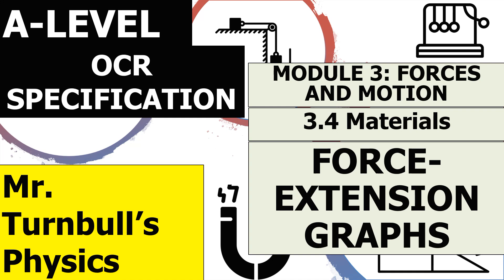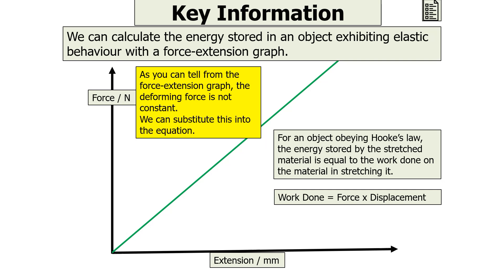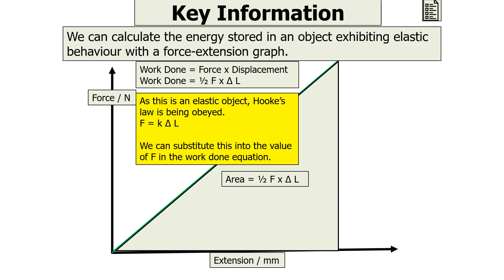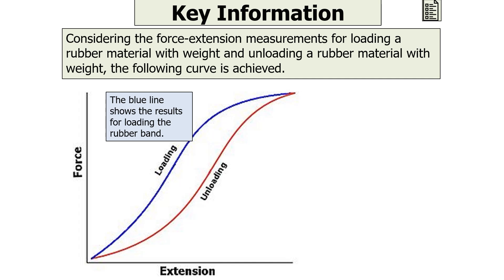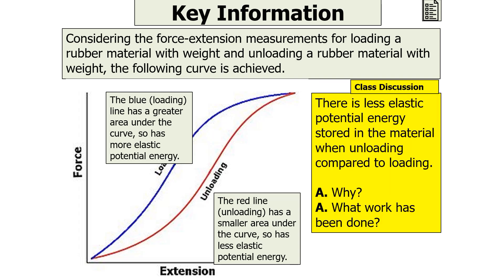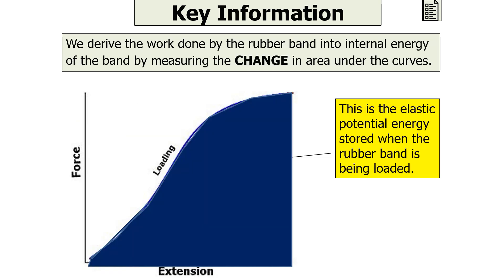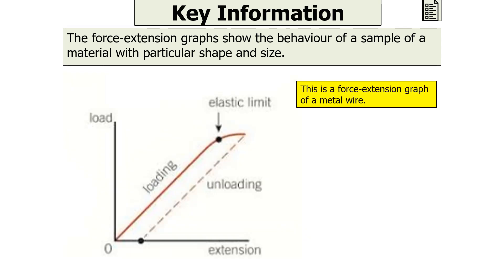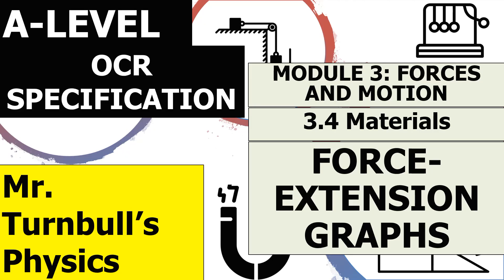Force-Extension Graphs (OCR A-Level Physics)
This is a video looking at force-extension graphs.
This is part of the A-Level module: Force and Motion.

This video is suitable for students studying OCR A-Level Physics.